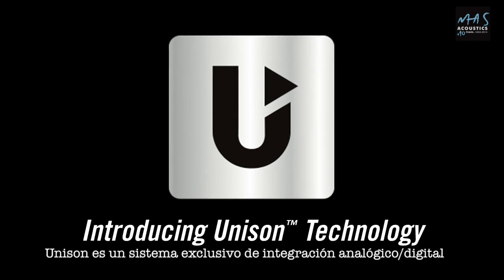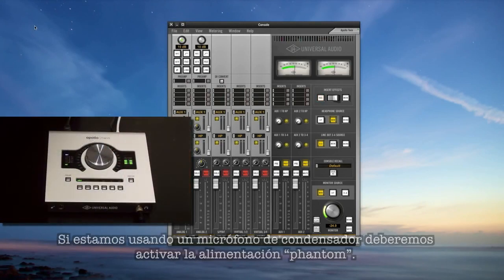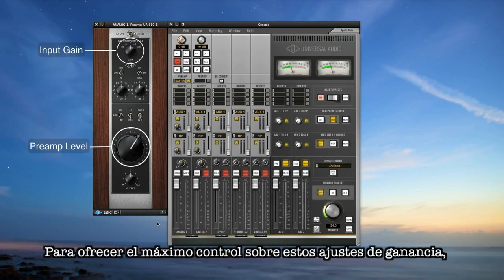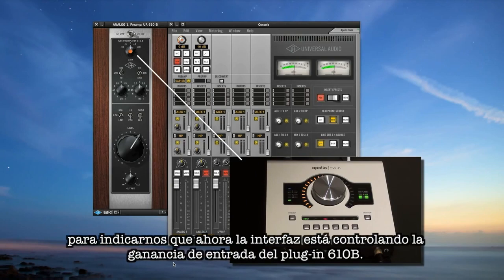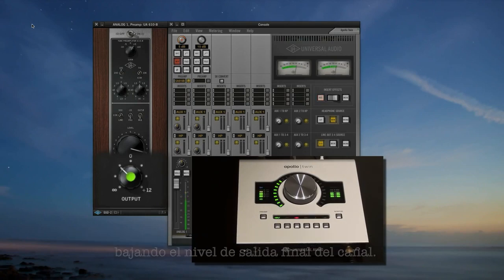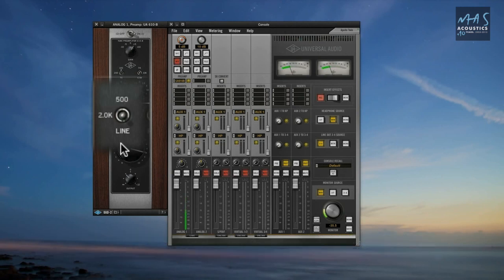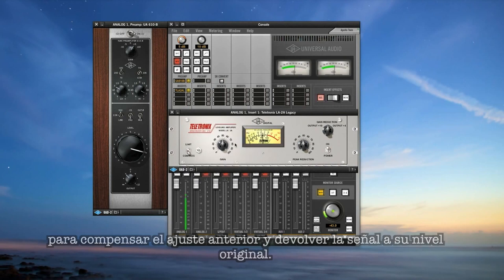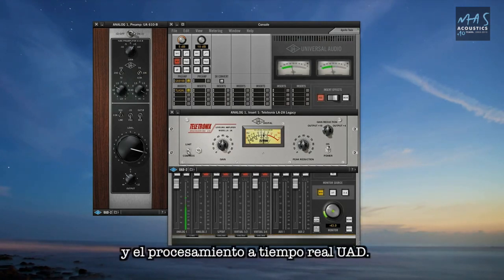Universal Audio Unison, así funciona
¿En que consiste la tecnología Unison? Unison es un sistema exclusivo de integración analógico/digital que viene incorporado en todas las interfaces Apollo. Este sistema ofrece un control bidireccional preciso entre los plug-ins de pre-amplificación UAD y los previos físicos de las interfaces Apollo, para de esta forma conseguir una emulación perfecta de los previos más prestigiosos del mundo.